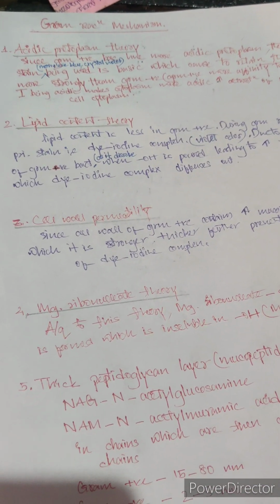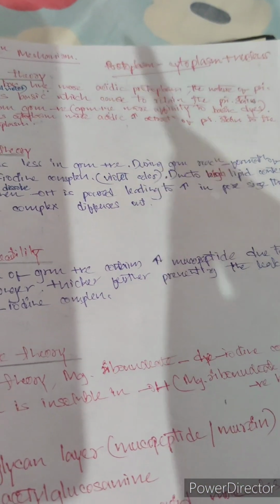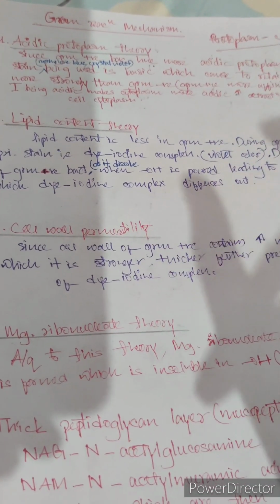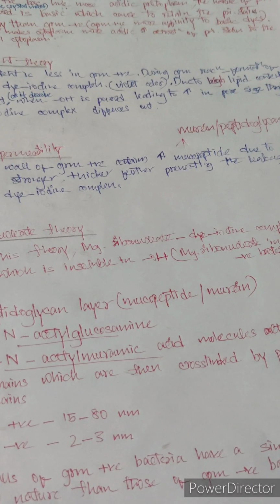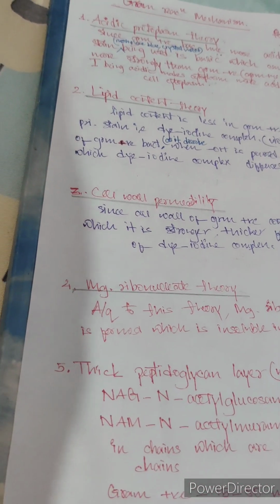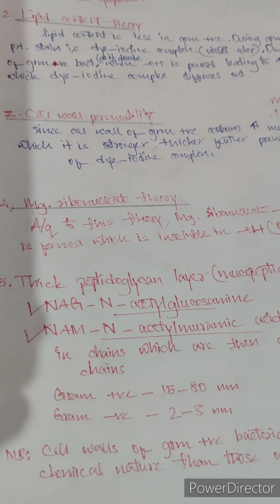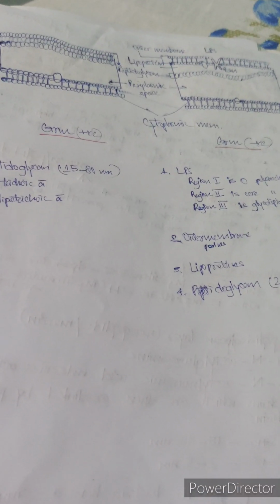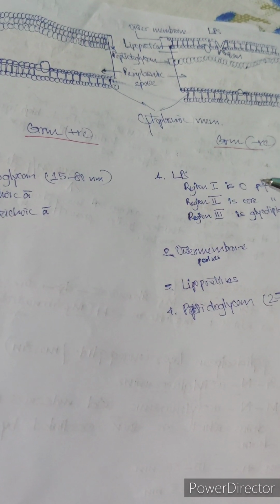Score higher with this explanation of Gram Reaction Mechanism.